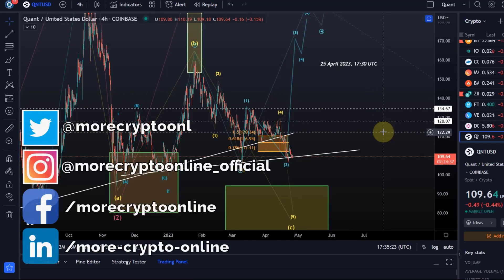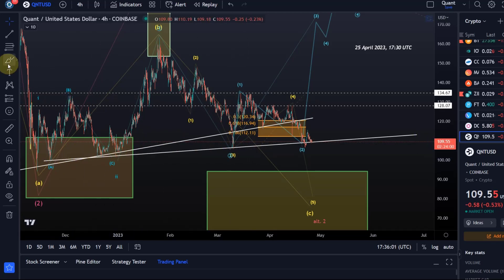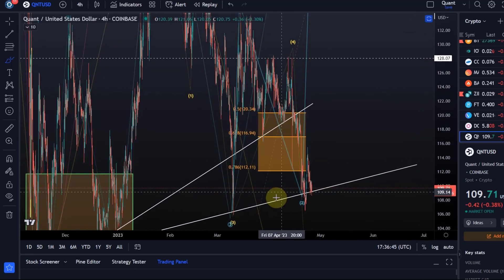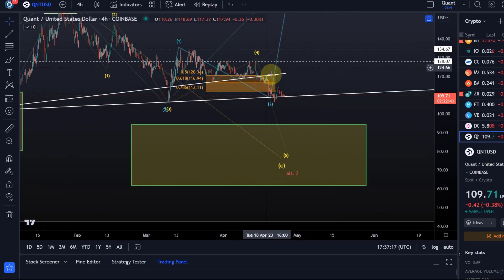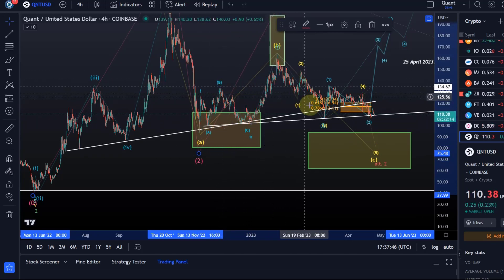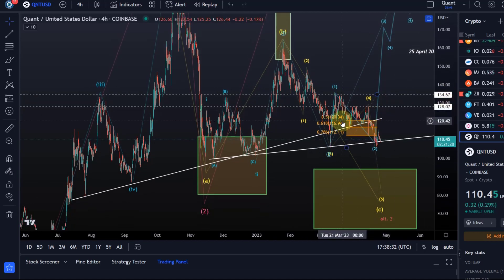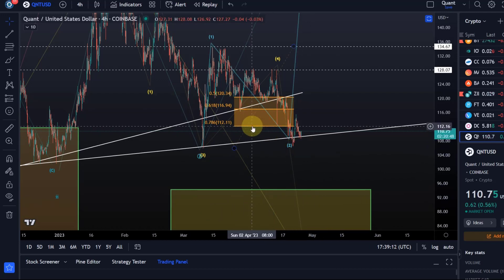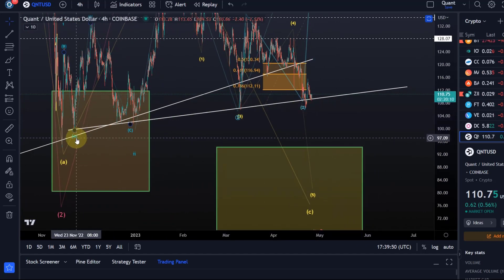Quant QNT Price News Today Technical Analysis - Price Now! Quant Price Prediction 2023